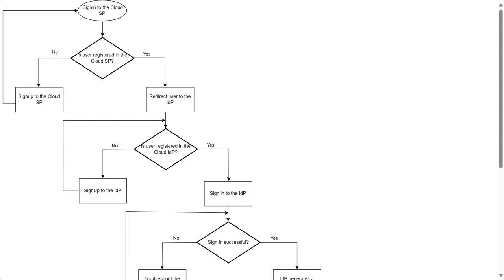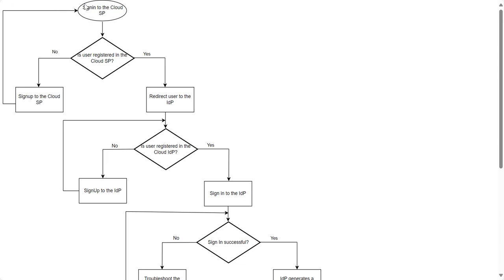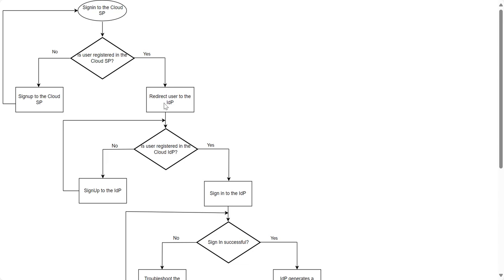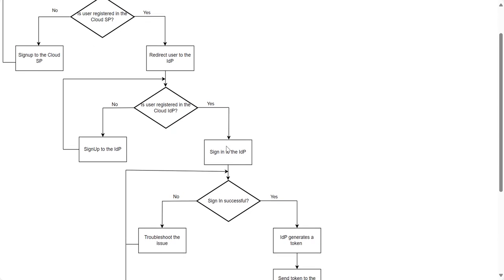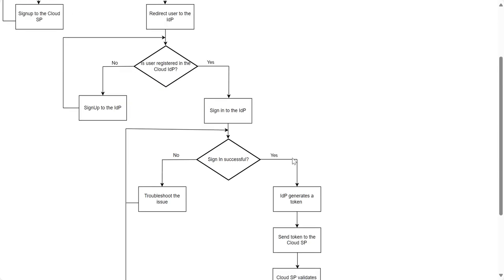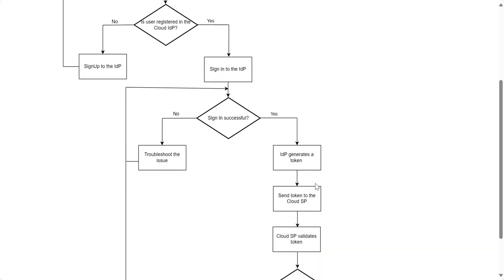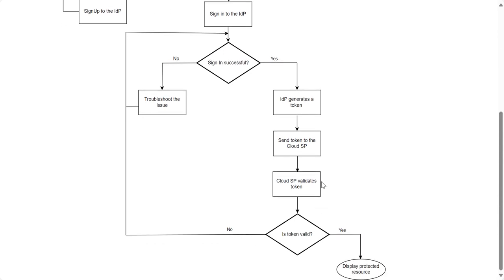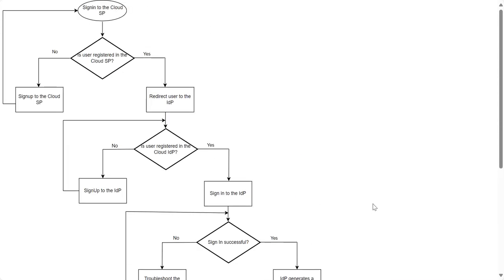CloudBloc Model Flow Diagram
Steps followed by a user when they want to access a protected resource in the CloudBloc model.